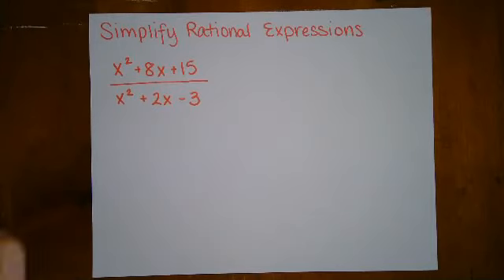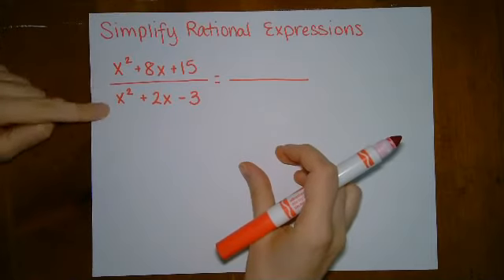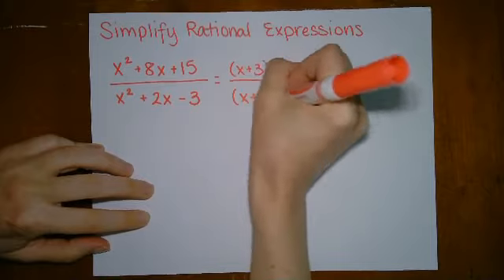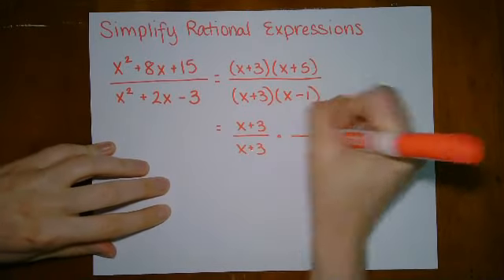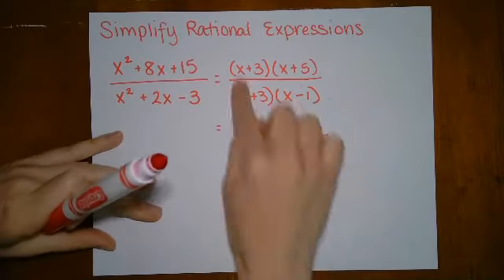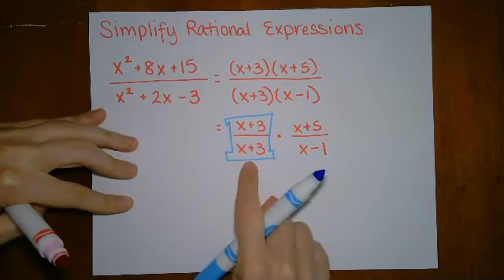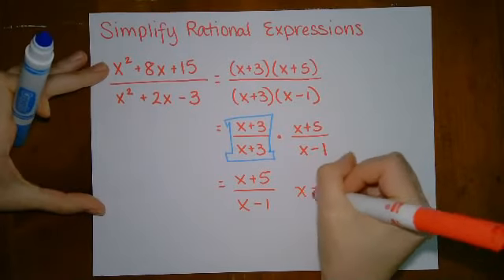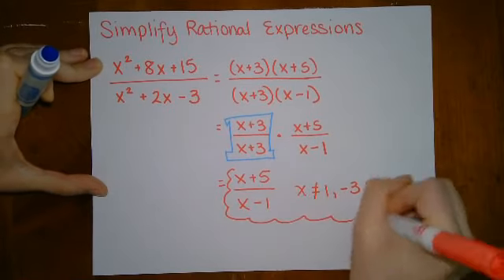Simplifying Rational Expressions - Example 2